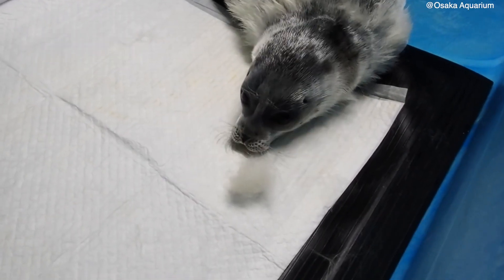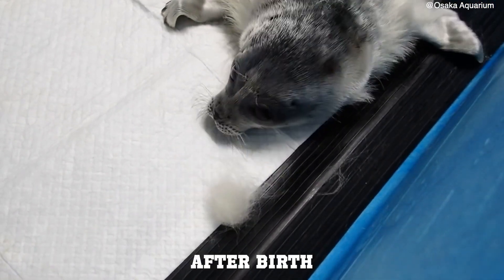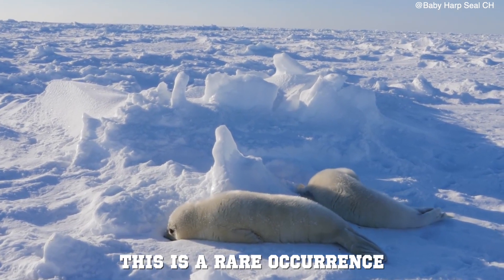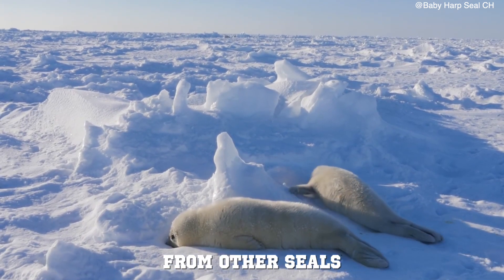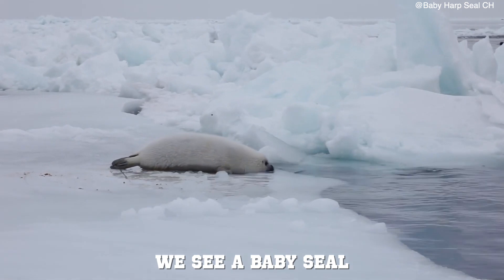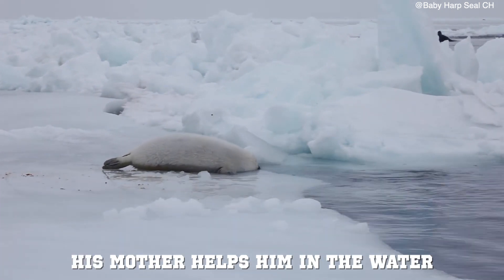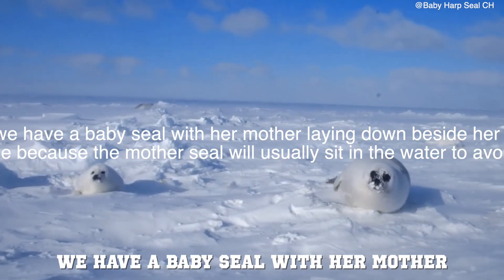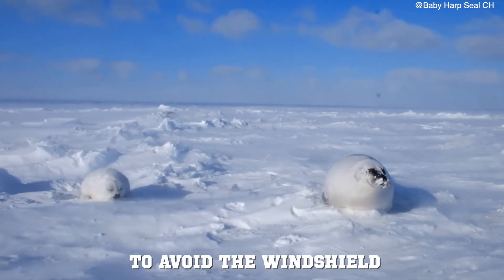Baby Seal Losing Fur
These Are Some Of The Most Rare Occurrences For Baby Seals...

This video will be the cutest video you ever see. This video will teach you a little bit about baby seals. Please sit back and relax while you watch.

Artist: TheFatRat

No one was hurt in this video.

- Clips look distorted from original videos
- New content and information was added to videos
- Or permission was accepted from original clips

This video includes: 海遊館, 水族館, 大阪, kaiyukan, aquarium, osaka, ジンベエザメ, ペンギン, イルカ, アザラシ, アシカ, ワモン, 赤ちゃん, ワモンアザラシ, アラレ, Seal, Ringedseal, Baby, animal video, animals, the dodo, Animal Rescue, dodo, cute animals, pets, wildlife, pet videos, wildlife videos, animals the dodo, the dodo animals, rescuing animals, baby seal, baby seal first swim, baby seal first swim lesson, baby seal bath, Trending Now, rehabilitation, cute seal, baby seal fur coat, seal fur, fluffy seal, fluffy, cute, cute videos, baby seal, baby seals, cute baby seals, super cute, animal videos, Seal documentary, seal video, curious seal, Earth, wildlife, HD video, environment, planet earth, nature, animals, earth-touch, earth touch, antarctica, seals, penguins, ice, polar, ocn, ocean conservation namibia, plastic pollution, namibia, conservation, animal rescue, Pelican point, leatherman, walvis bay, ocean pollution, namib_naude, seal rescue, sustainability, pollution, gopro, cape cross, swakopmund, naude dreyer, fishing line, seal baby, seal pup, nature documentary, Skeleton Coast, seal, 100sealsfortime, NGO namibia, injured seal, ghostnet, sea lion, sea lion rescue, baby seal rescue, injured sea lion, seals namibia, pinnipeds, rescue net, stemthetide, seal, seal compilation, thicc, boucing, mesocricetos, funny video, seal wants egg, funny seals clapping, sea doggo compilation, fat seal, sea doggo meme, seal meme, funny seal video, cute seal pup, cute seal, sea doggo, squishy boy, chonks, thicc seal, bouncing, sea doggo egg, seal says egg, seal talks, foca, vídeos engraçados, vídeos de animais, pusa hispida, cuteseals, ocean fox, seal kiss from a rose, seal pup, baby seal rescue, seal baby, cute seals, baby seal,Seal, Pup, bouncing seal, fat seal, funny seal, bouncing seals, fat seals, funny seals, seal video, seal videos, funny animal videos, funny animal compilation, funny animals, try not to laugh, funny, seals, sea lion, funny seal bouncing, funny seal videos, compilation, cute, best, dogs, sea, ocean, seal, sea lions, dogs of the sea, sea dogs, sea puppies, puppies, cutest, laughing, videos for kids, for kids, videos, for children, swimming, happy, scratching, slapping, seal bouncing, seals bouncing